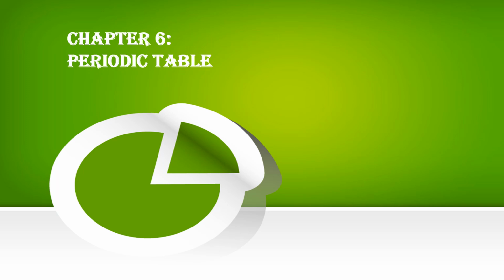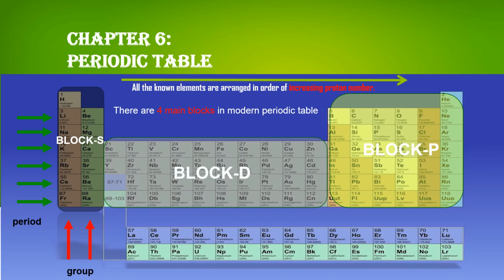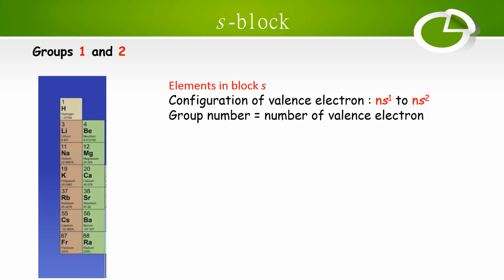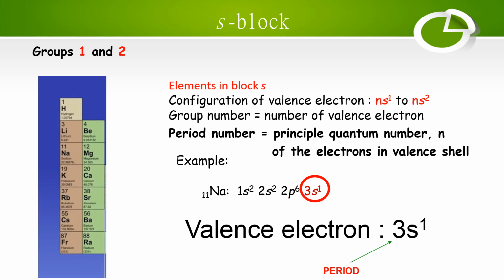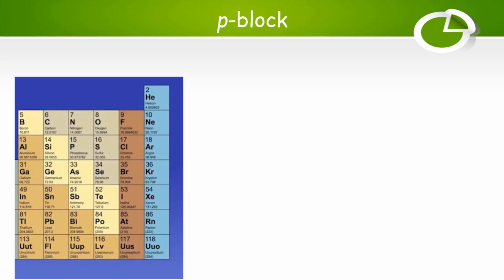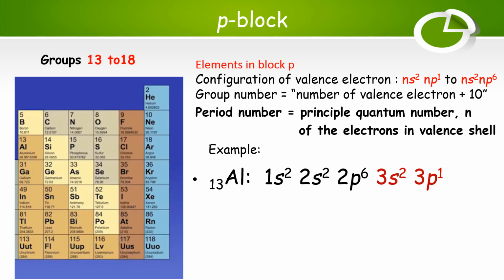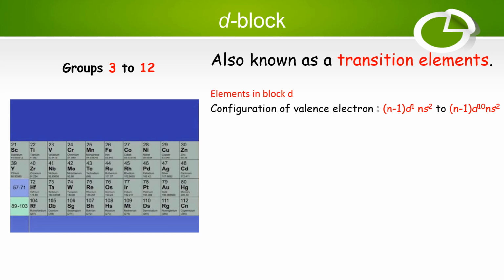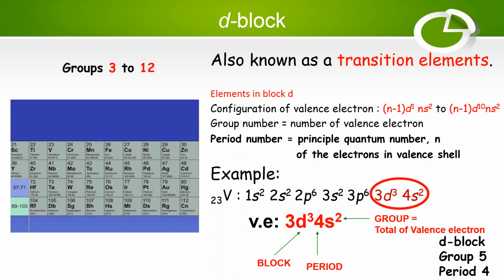SES 6.1 Classification of Element